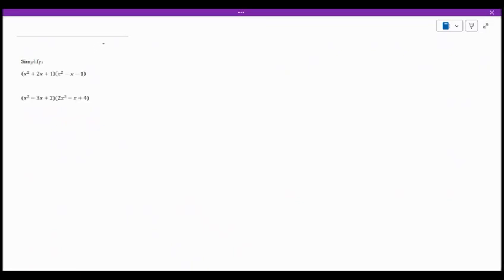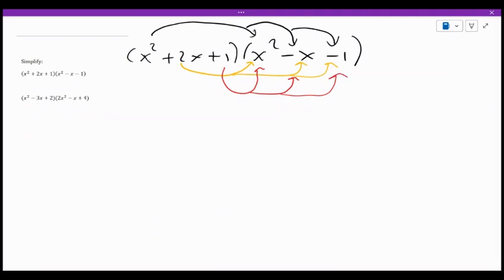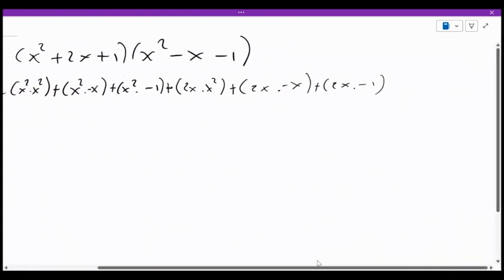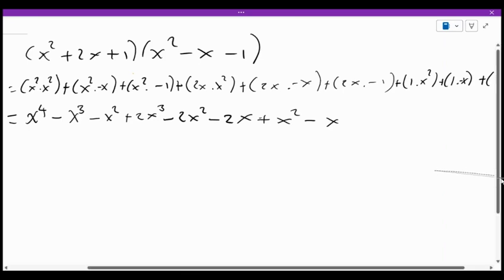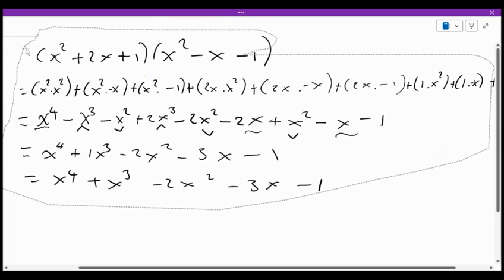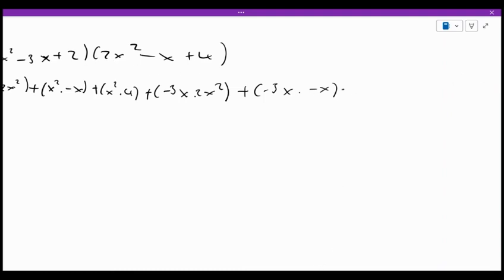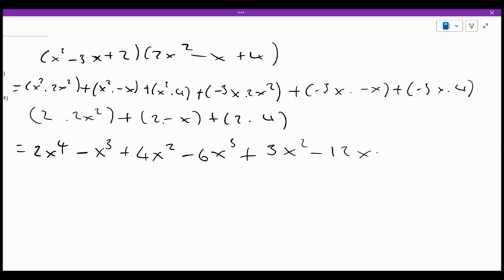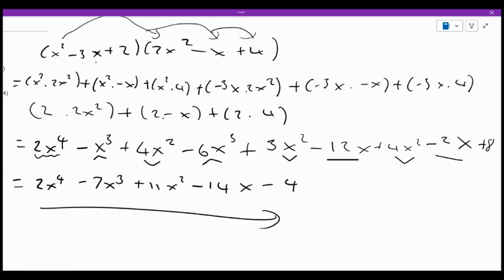Grade 10 Products: Trinomials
In this video we look at how to simply trinomial products. We get into a specific way on how we tackle this kind of problem on different kind of questions you might be asked in the exam.

Follow on Instagram to book lessons: GQ Maths